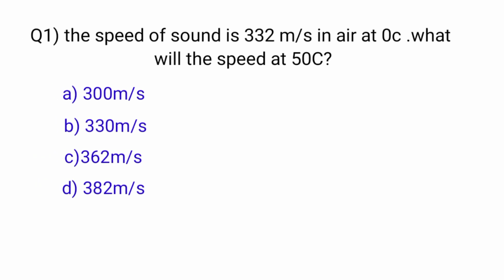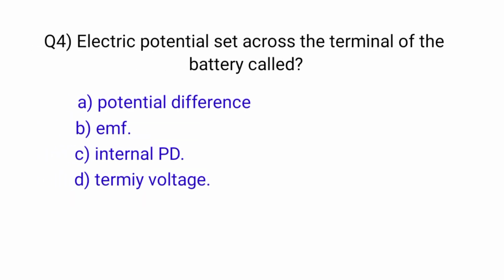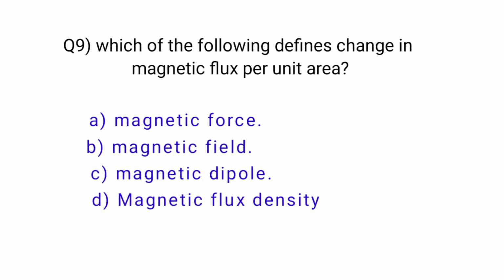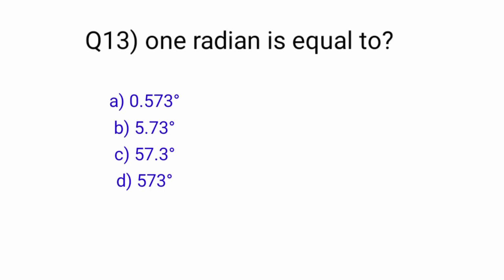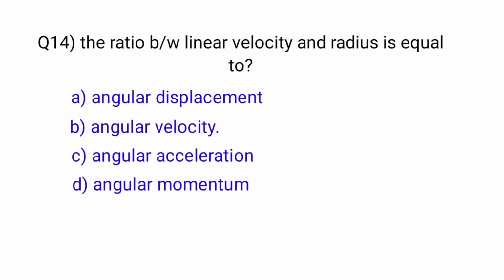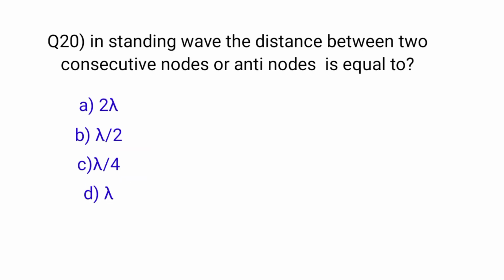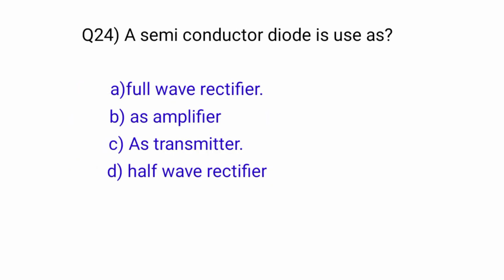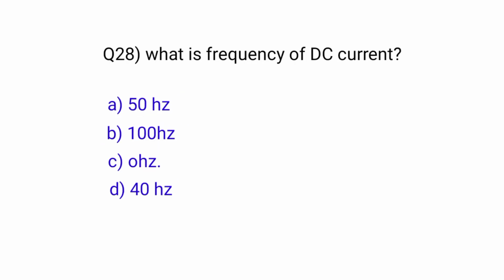mdcat physics MCQ 2024 / physics MCQ for entry test with answers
In this video, we'll be solving and explaining physics MCQs related to [specific topics, e.g., mechanics, thermodynamics, electromagnetism, etc.]. Our expert instructor will walk you through:

- Step-by-step solutions
- Common pitfalls and mistakes to avoid
- Tips and tricks for quick problem-solving

Practice with us and boost your confidence for the MDCAT exam!